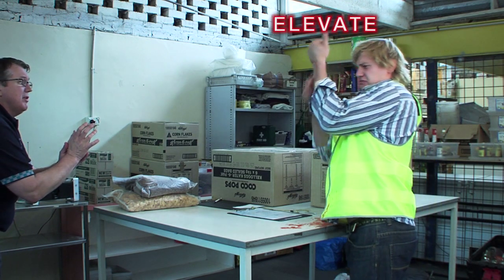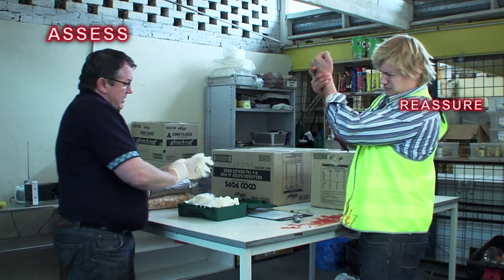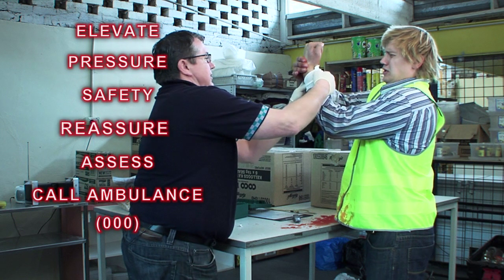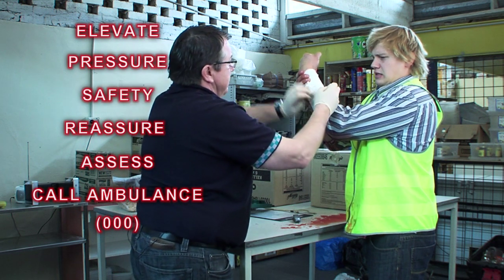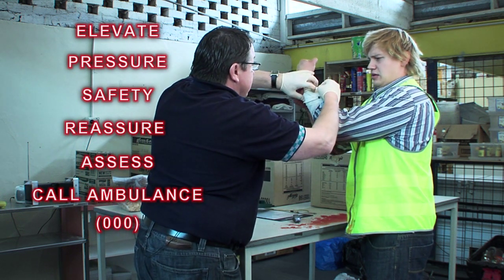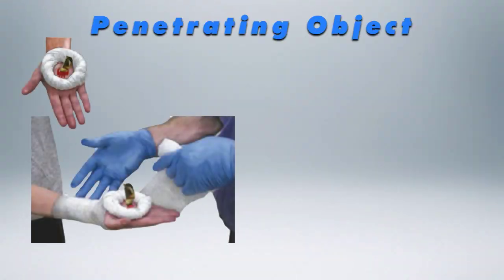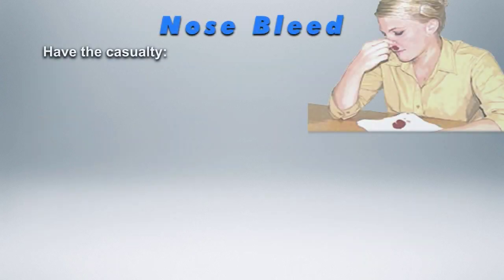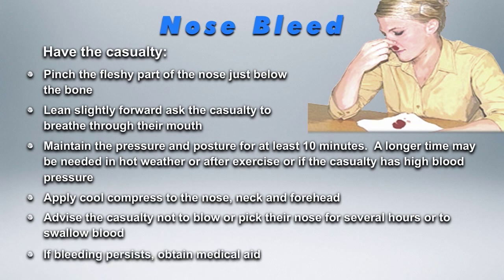State Training Services Bleeding video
We worked closely with State Training Services to create a state of the art First Aid Training package, this is one of the many scenarios that we filmed.

There courses are designed to be tailor made to suit your specific industry needs yet generic enough to save a life anywhere. They have flexible delivery methods for time committed companies and individuals, get qualified today and learn to save a life.

For all your First Aid Training needs contact -
State Training Services
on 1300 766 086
"It's About People"

Staring : Ross Smith and Ben Margitich
Cameo : Mathew Zilm
Camera / Editing / DVD Authoring : Mathew Zilm